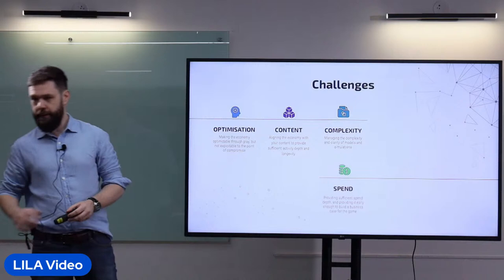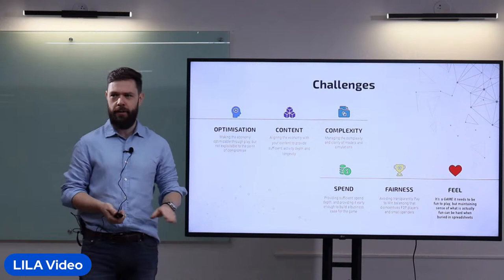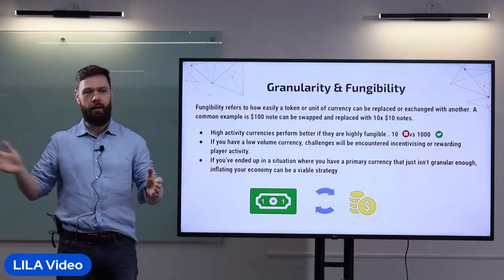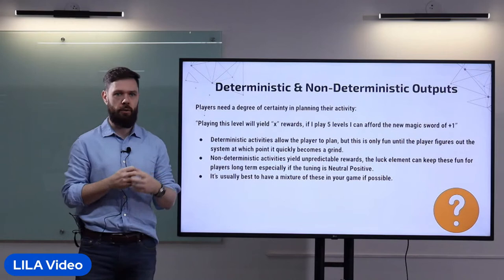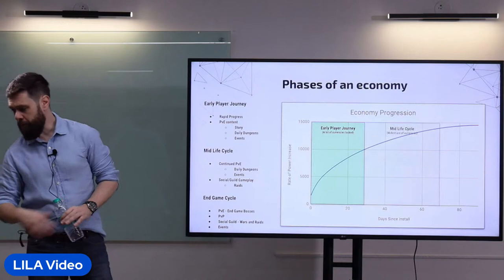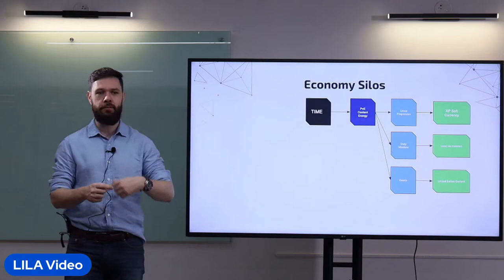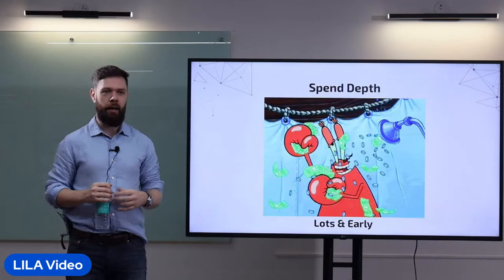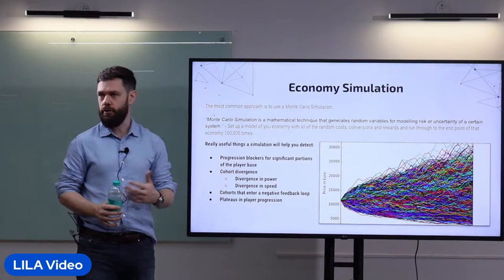Basics of F2P Game Economy Design | Saturday School #2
John Kelly has had a distinguished career in F2P game design working at companies like Zynga, Rovio, Wargaming, and most currently at PlaySimple Games (acquired by MTG). In this talk John talk about the basics of economy design for F2P games.